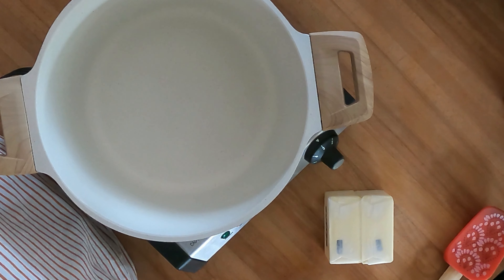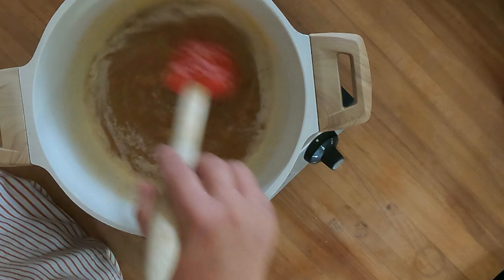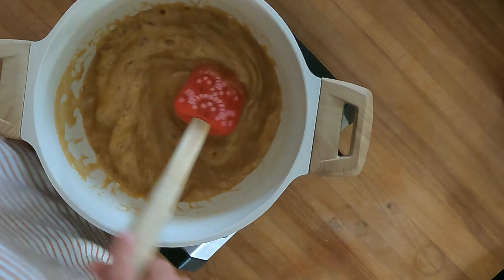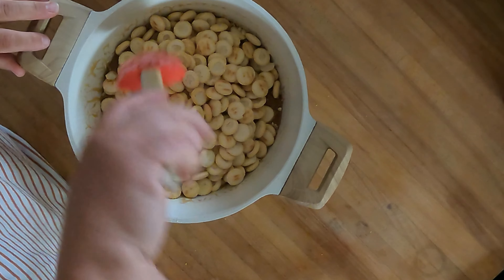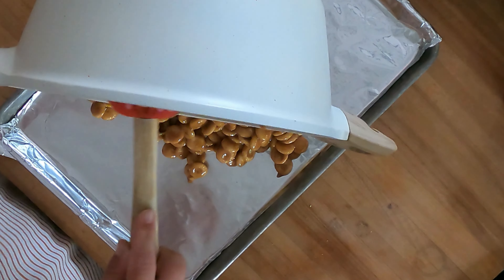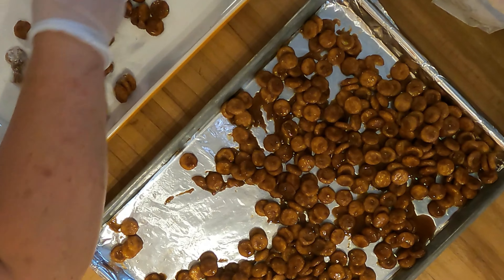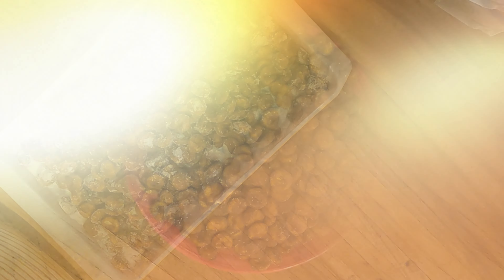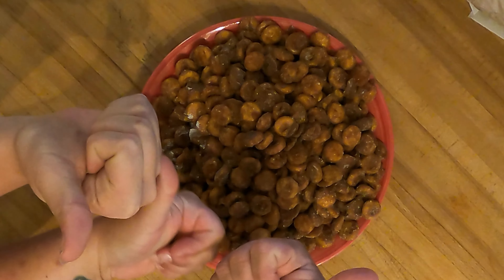Pumpkin Spice Snackers || 12 Days of Christmas Treats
420 West 4th Street # 964